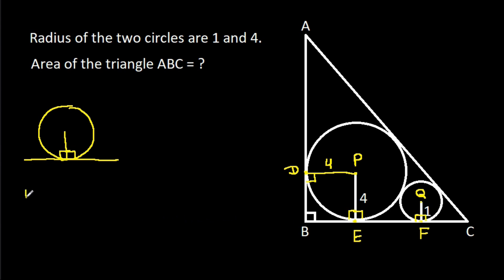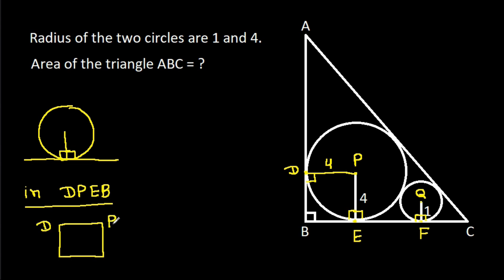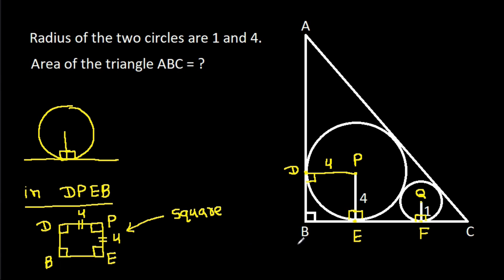Spain Math Olympiad | A Very Nice Geometry Problem